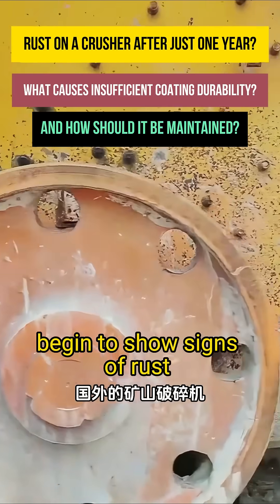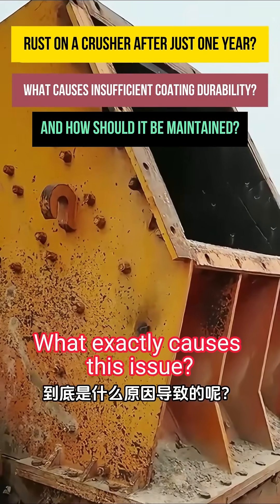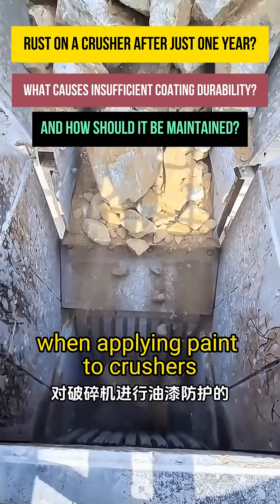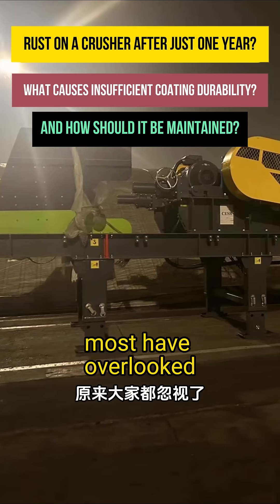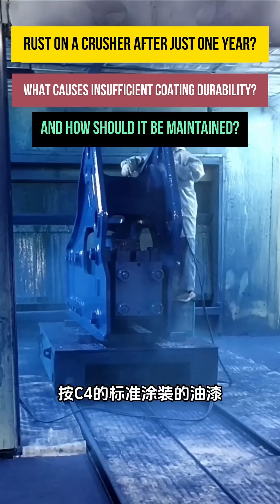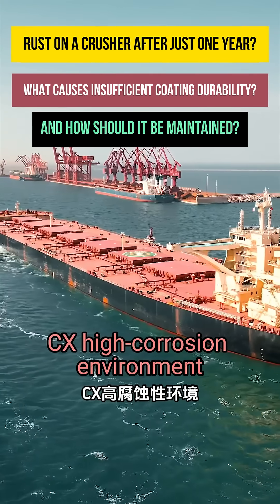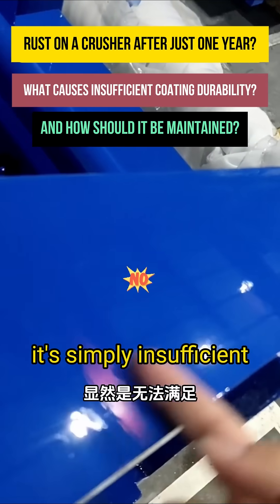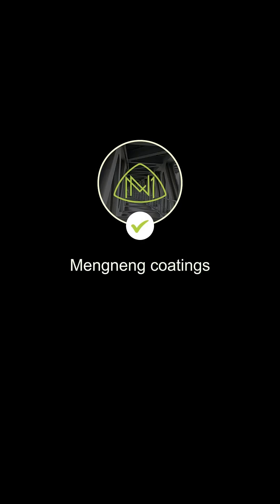Why Does the Paint on Mining Crushers Fail to Last?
Why do mining crushers exported abroad begin to show signs of rust just one year after use? What exactly causes this issue?
With the booming growth of global trade, a large number of domestic mining crushers have entered the international market. However, the durability of paint coatings on exported equipment has become a growing concern. In fact, most companies still strictly follow domestic anti-corrosion standards when applying paint to crushers. Surprisingly though, just a year after these machines are put into operation overseas, issues like chalking and rusting begin to appear—seriously affecting both equipment performance and company reputation.
The root cause? Most have overlooked the harsh conditions these crushers face during transportation overseas. Domestically, mining crushers usually operate in a C4 corrosion environment, and coatings applied under C4 standards can offer reliable protection.
However, once exported, crushers must endure marine transportation, exposing them to a much harsher CX high-corrosion environment. This environment often includes high salt spray, intense UV radiation, and extreme temperature and humidity variations. If companies continue using paint systems based on C4 domestic standards, it's simply insufficient to handle the corrosion threats encountered from transport to final use.
That’s why the paint coating fails within just one year, and the durability proves inadequate.